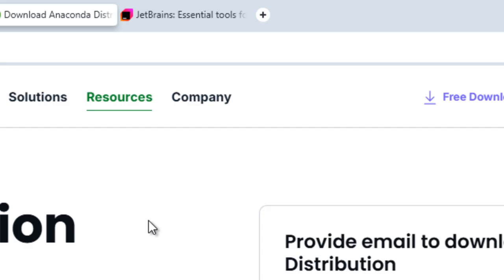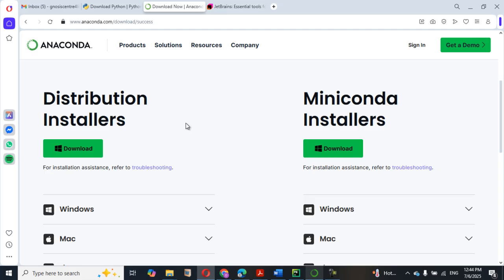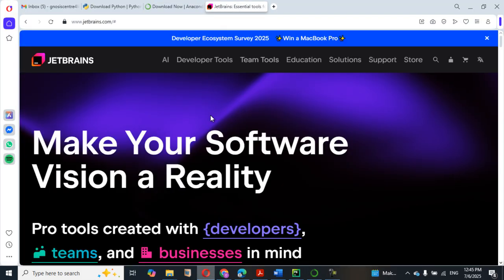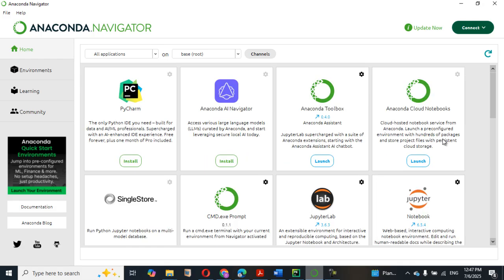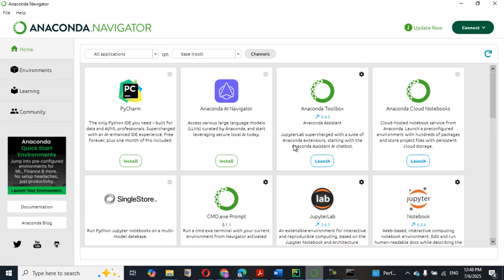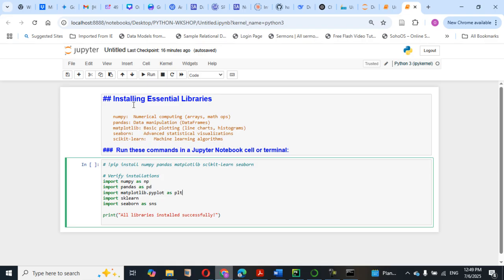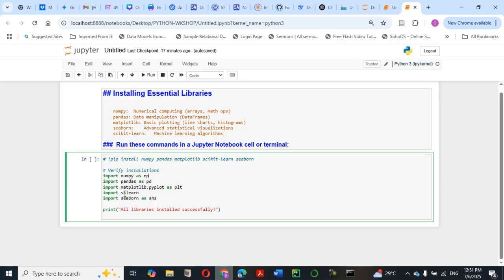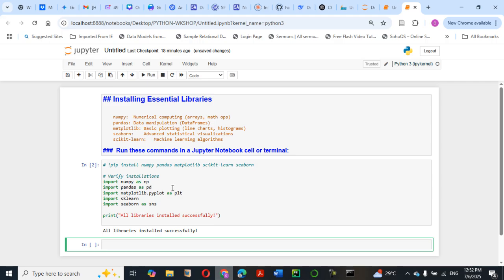PART 2: Getting Started with Machine Learning in Python